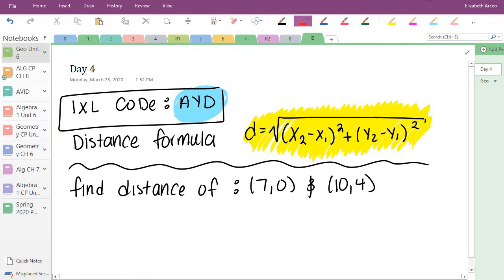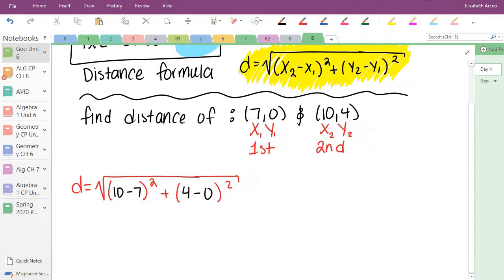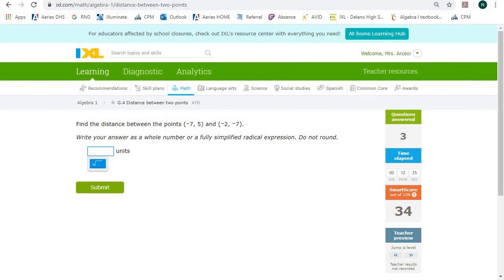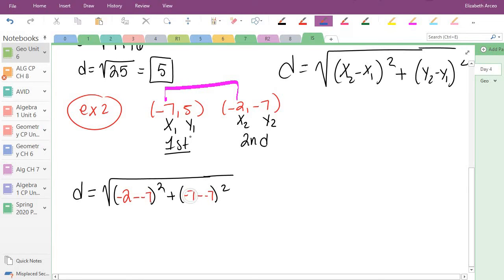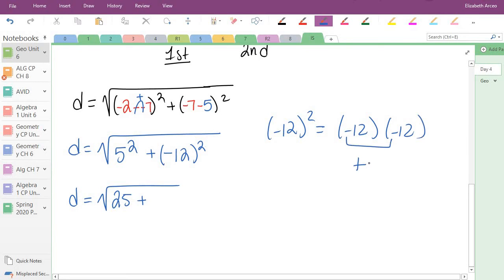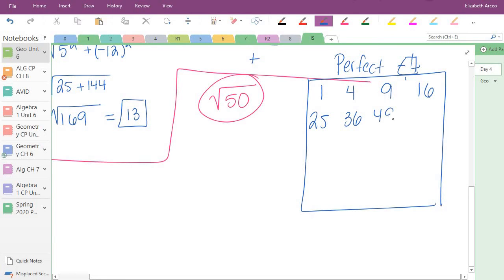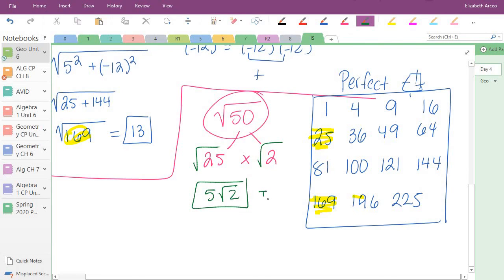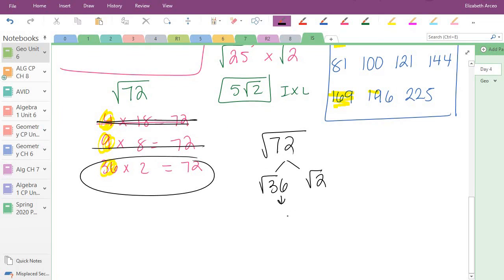Day 4 - Distance Formula Tutorial